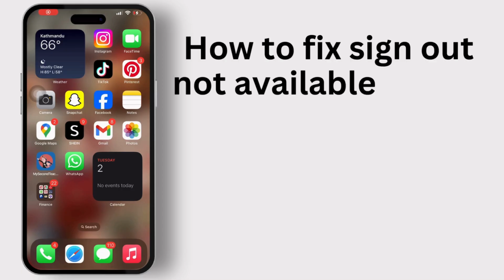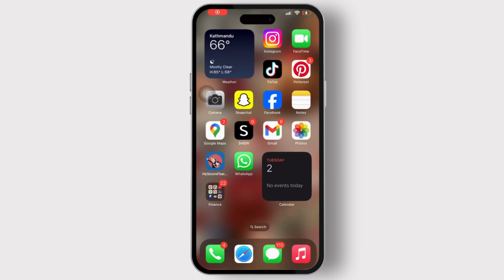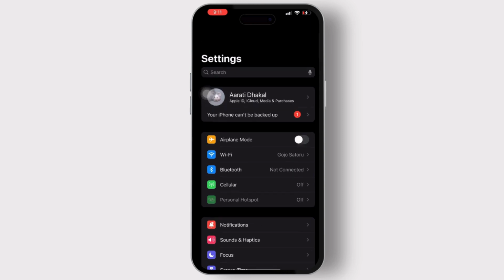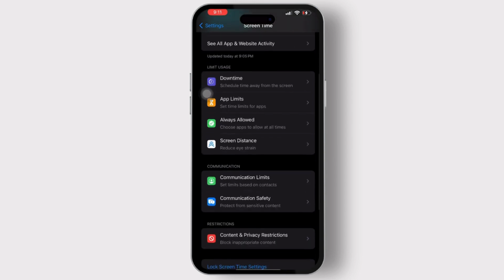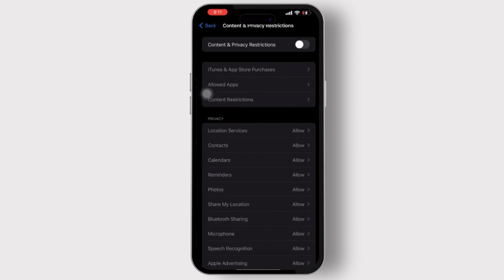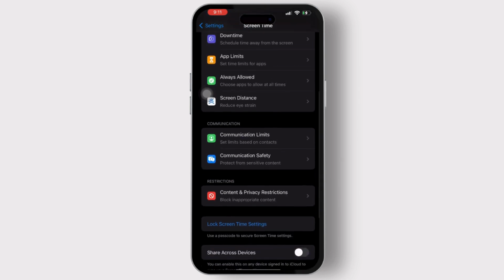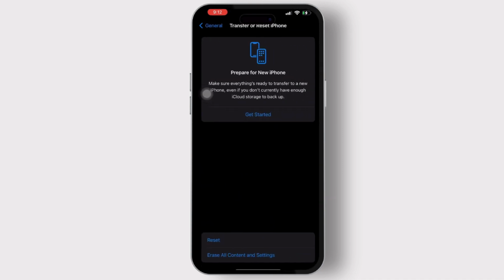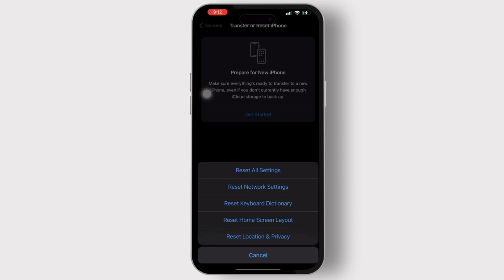Sign Out is Not Available Due to Restrictions on iPhone iOS 17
Guide on Sign Out is Not Available Due to Restrictions on iPhone iOS 17. Easily Fix iPhone Not Letting me Sign Out of my Apple ID with the tutorial.

Stuck on your iPhone because "Sign Out" is greyed out? You're not alone! iOS 17 restrictions might be causing this on your iPhone. In this App Hacks 101 video, we'll uncover the reasons behind this frustrating bug and show you two clever workarounds to sign out of your apps on iPhone with iOS 17.